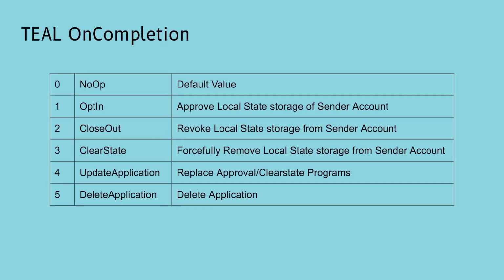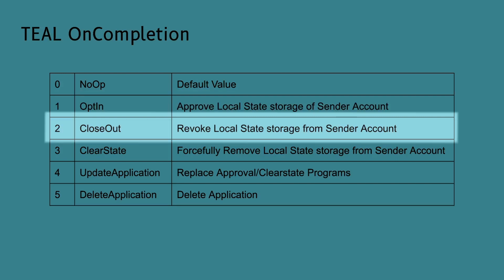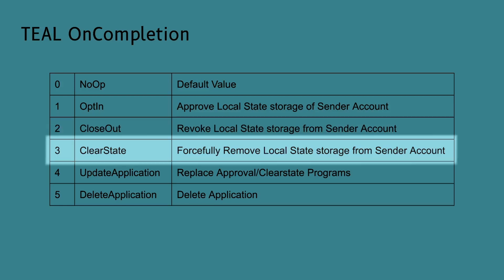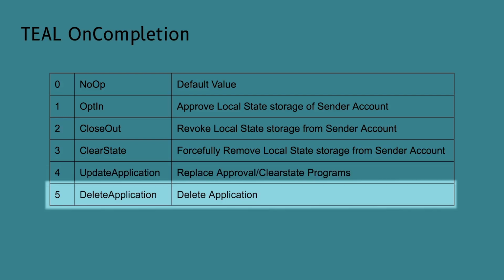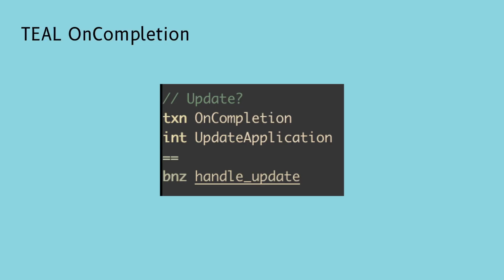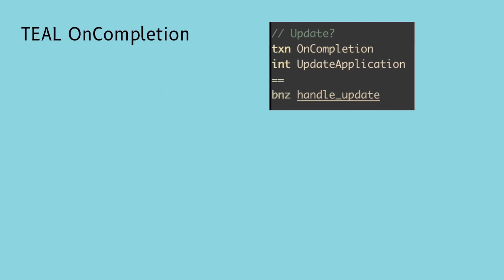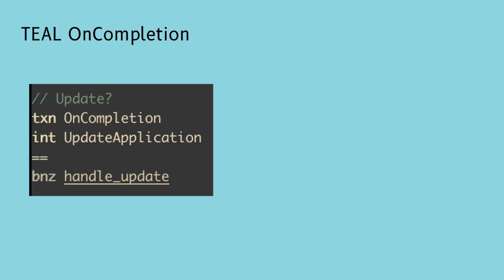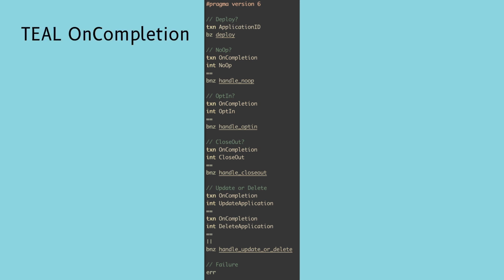TEAL OnCompletion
A Quick Into to TEAL is a series which covers various TEAL topics.

In this video I’ll talk about the OnCompletion field that’s used in application call transactions and the different values and uses they provide.